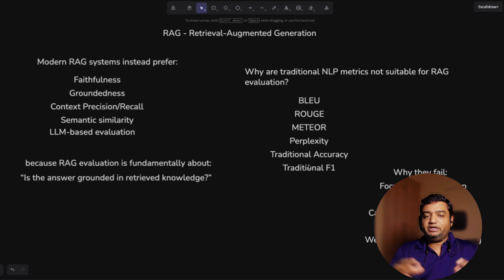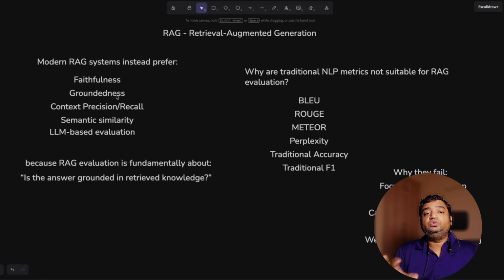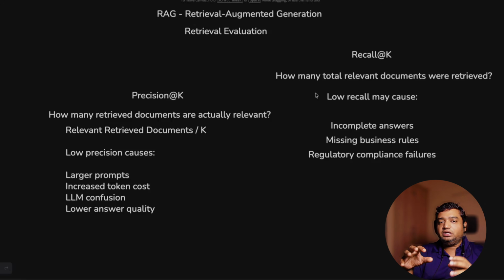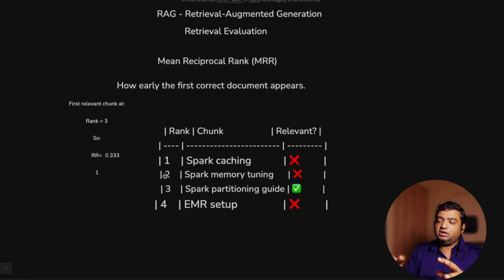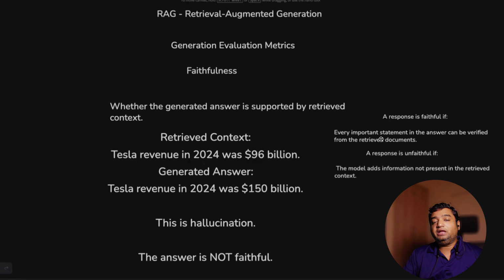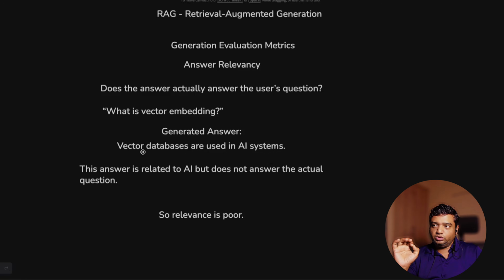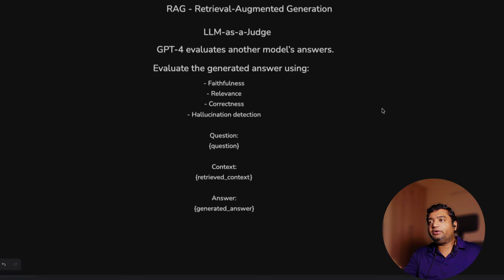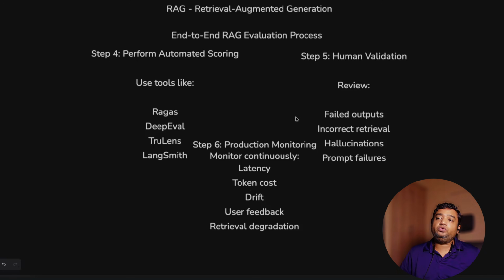Complete RAG Evaluation Tutorial for AI Engineers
In this video, we deeply explore Retrieval-Augmented Generation (RAG) Evaluation Metrics and the complete enterprise evaluation workflow used in modern Generative AI systems.

Topics Covered:

Precision@K
Recall@K
MRR
Hit Rate
Faithfulness
Hallucination Detection
Context Precision
Context Recall
Human Evaluation
LLM-as-a-Judge
Ragas
DeepEval
TruLens
LangSmith
Enterprise Monitoring

Perfect for:

GenAI Engineers
AI Architects
Data Scientists
ML Engineers
RAG Developers